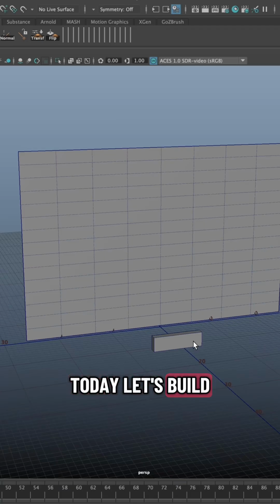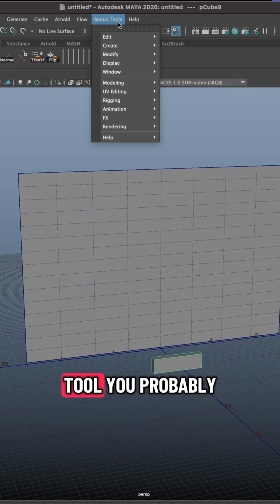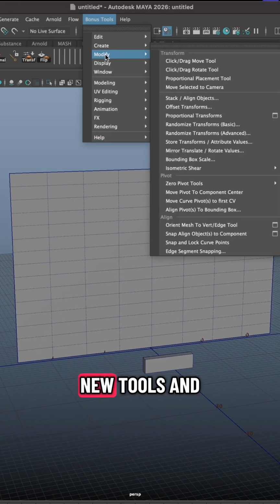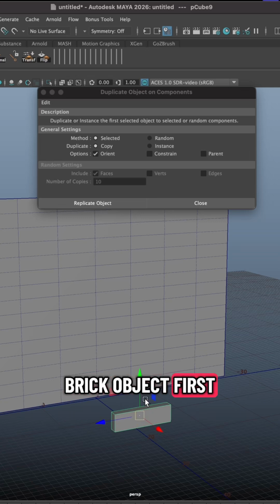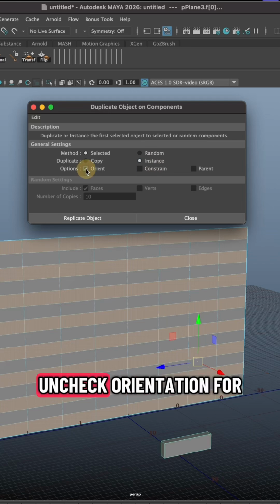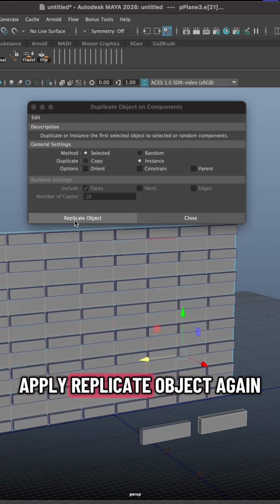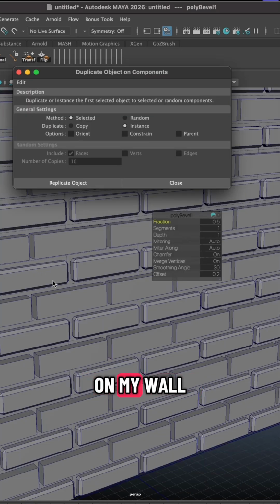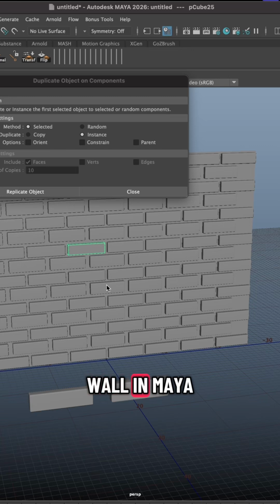How to build a brick wall in Maya 3D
For Maya 2025 users, there is an additional tool you can use to copy and duplicate an object on selected faces, edges or vertices.